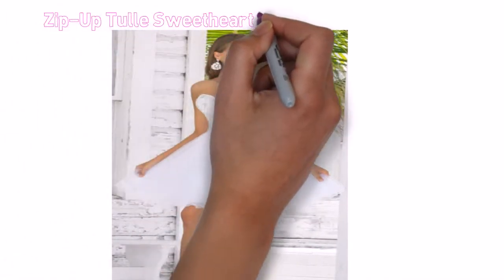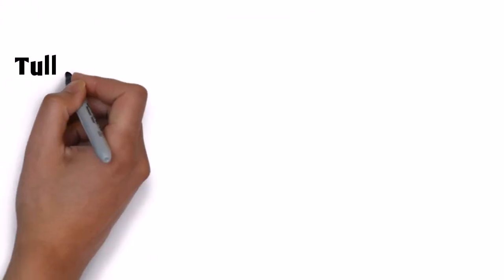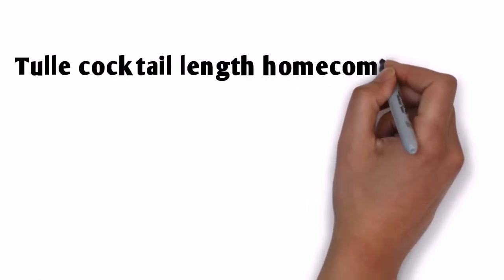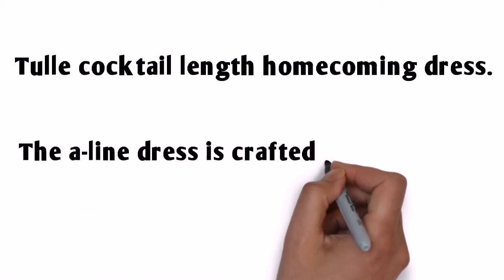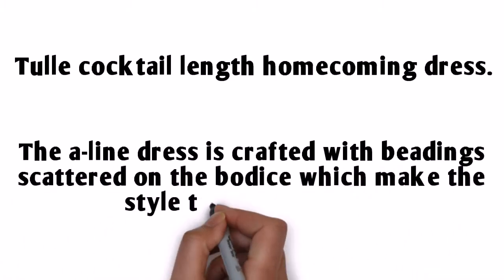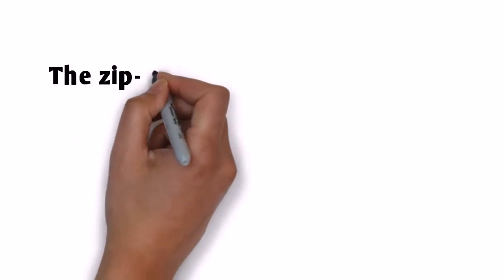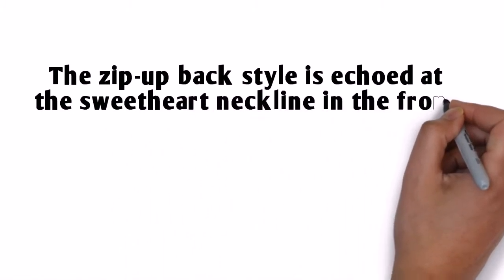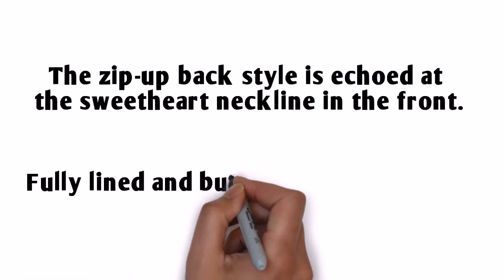Zip Up Tulle Sweetheart Neckline Cocktail Dress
Tulle cocktail length homecoming dress.

The a-line dress is crafted with beading scattered on the bodice which make the style totally stand out.